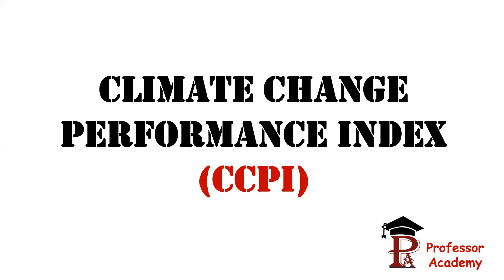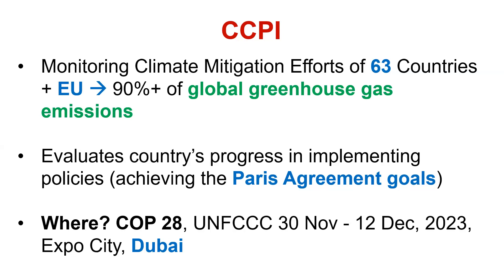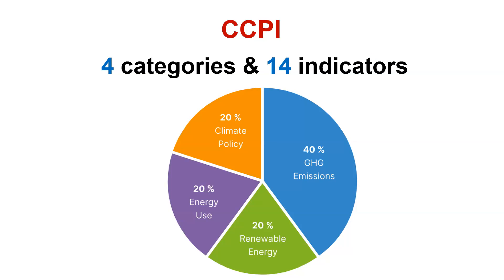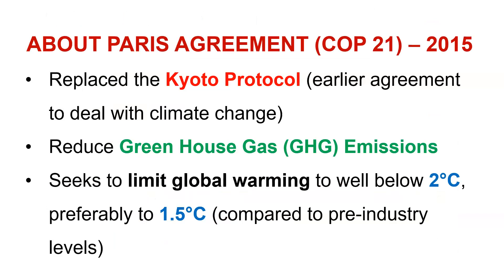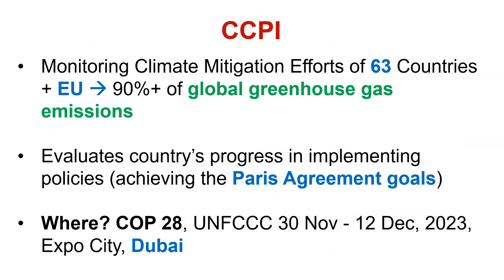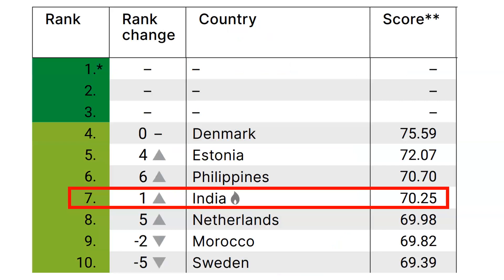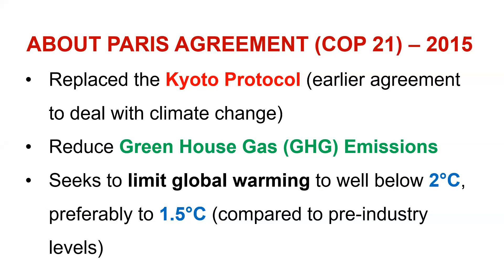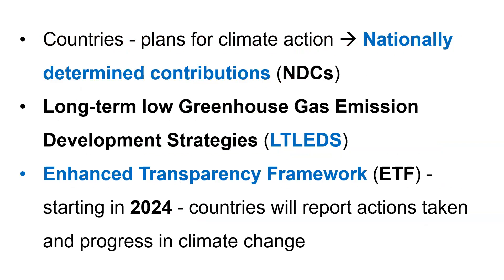UGC NET June 2024 | Paper 1 - People and Environment | CCPI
In this video, we will discuss about the recently released CCPI (CLIMATE CHANGE PERFORMANCE INDEX 2023), which is an essential topic under UNIT-9 People and Environment of UGC NET Paper 1.

Explore the essential links for UGC NET 2024's Expected Current Affairs Questions! 🌐📚 Boost your prep effortlessly and set yourself up for success! 🚀

🥇𝐓𝐨 𝐂𝐫𝐚𝐜𝐤 𝐔𝐆𝐂 𝐍𝐄𝐓 𝐄𝐱𝐚𝐦, 𝐉𝐨𝐢𝐧 𝐏𝐫𝐨𝐟𝐞𝐬𝐬𝐨𝐫 𝐀𝐜𝐚𝐝𝐞𝐦𝐲

𝙅𝙤𝙞𝙣 𝙤𝙪𝙧 𝙩𝙚𝙡𝙚𝙜𝙧𝙖𝙢 & 𝙒𝙝𝙖𝙩𝙨𝘼𝙥𝙥 𝙛𝙤𝙧 𝙐𝙥𝙙𝙖𝙩𝙚𝙙 𝙎𝙮𝙡𝙡𝙖𝙗𝙪𝙨, 𝙁𝙧𝙚𝙚 𝙢𝙖𝙩𝙚𝙧𝙞𝙖𝙡𝙨, 𝙀𝙭𝙖𝙢 𝙐𝙥𝙙𝙖𝙩𝙚𝙨.

𝐂𝐨𝐮𝐫𝐬𝐞𝐬 𝐎𝐟𝐟𝐞𝐫𝐞𝐝 𝐛𝐲 𝐏𝐫𝐨𝐟𝐞𝐬𝐬𝐨𝐫 𝐀𝐜𝐚𝐝𝐞𝐦𝐲
✅ 𝐔𝐆𝐂 𝐍𝐄𝐓 - PAPER 2 - ENGLISH, COMPUTER SCIENCE, MANAGEMENT, COMMERCE, ECONOMICS, LAW, EDUCATION, HOME SCIENCE, SOCIOLOGY, TAMIL, HISTORY, GEOGRAPHY, POLITICAL SCIENCE.

✅𝐓𝐍𝐓𝐄𝐓 - Paper 1 & Paper 2

✅ 𝐓𝐑𝐁 - Commerce, English, Mathematics, Computer Science (including Education Methodology & GK),  Economics

✅𝐏𝐨𝐥𝐲𝐭𝐞𝐜𝐡𝐢𝐜 𝐓𝐑𝐁  - English

✅𝐂𝐨𝐦𝐛𝐢𝐧𝐞𝐝 𝐂𝐨𝐮𝐫𝐬𝐞𝐬 - TNTET Paper 1 & 2 | SGT | TNPSC Group 4

✅𝐒𝐆𝐓

✅𝐒𝐂𝐄𝐑𝐓

𝐔𝐆𝐂 𝐍𝐄𝐓 𝐏𝐚𝐩𝐞𝐫 𝟏 𝐒𝐭𝐮𝐝𝐲 𝐌𝐚𝐭𝐞𝐫𝐢𝐚𝐥 𝐛𝐲 𝐏𝐫𝐨𝐟𝐞𝐬𝐬𝐨𝐫 𝐀𝐜𝐚𝐝𝐞𝐦𝐲 📚
◀️Covers Entire Syllabus of Paper 1 - 2023
◀️Most Updated
◀️Practice questions with level 1 & 2 difficulty

△ 𝙵𝚘𝚕𝚕𝚘𝚠 𝚞𝚜 𝚝𝚘 𝚐𝚎𝚝 𝚏𝚛𝚎𝚎 𝚖𝚊𝚝𝚎𝚛𝚒𝚊𝚕𝚜 𝚊𝚗𝚍 𝙸𝚗𝚜𝚝𝚊𝚗𝚝 𝚄𝚙𝚍𝚊𝚝𝚎𝚜 △